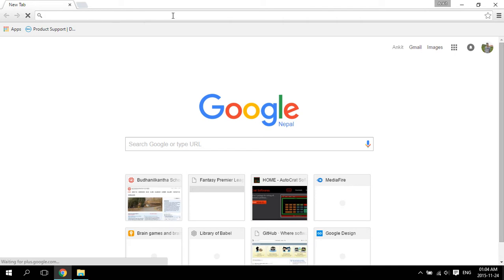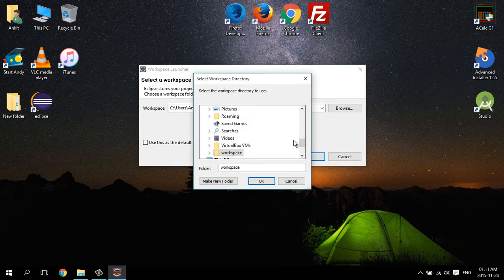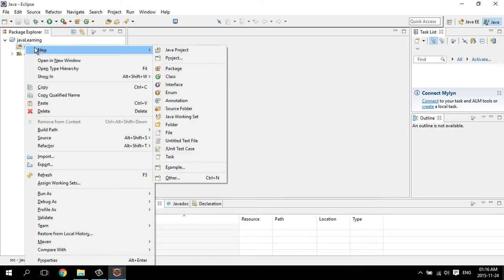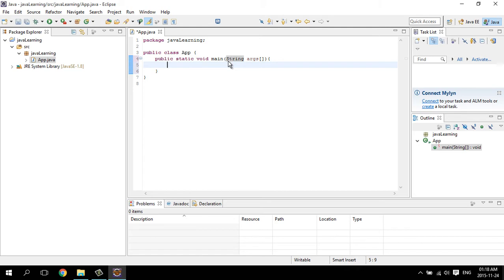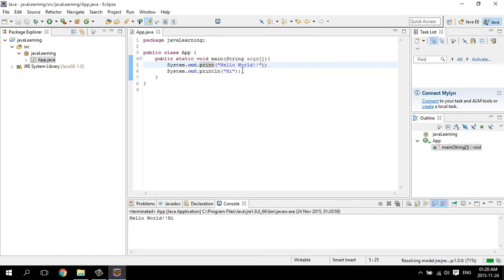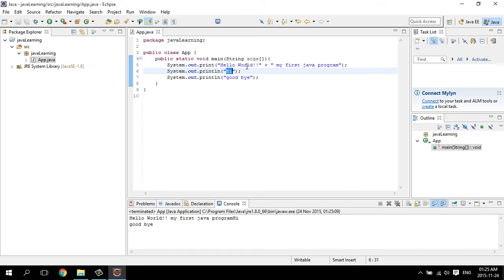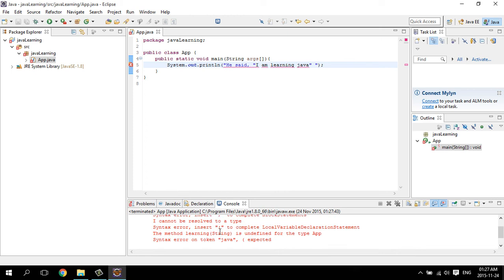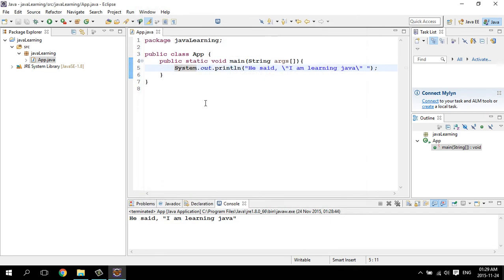Beginning Java 04-Installing Eclipse